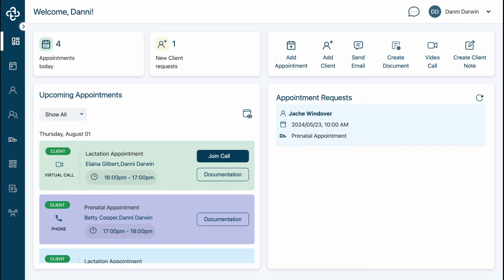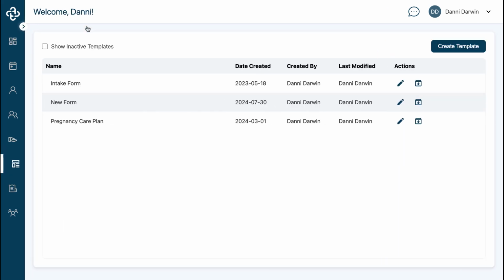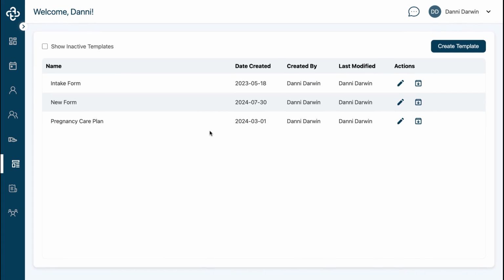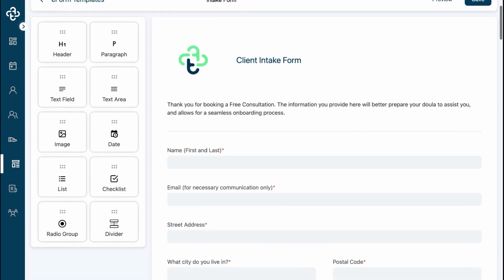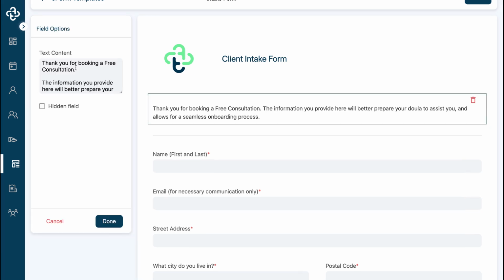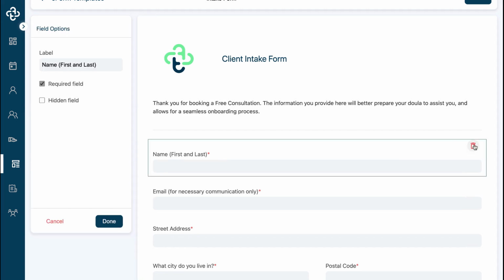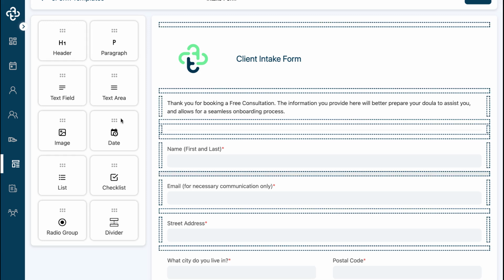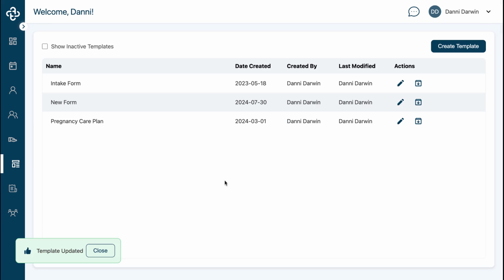How to edit a digital form in Treehouse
In this tutorial, you'll learn how to edit digital forms on Treehouse.